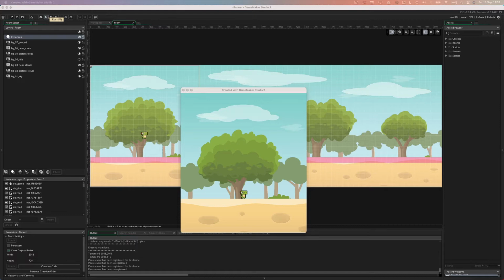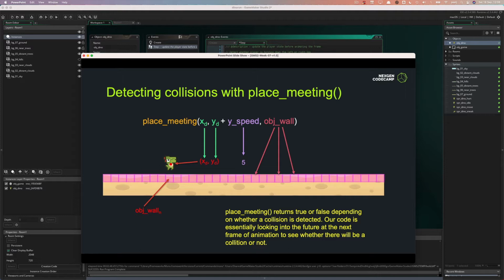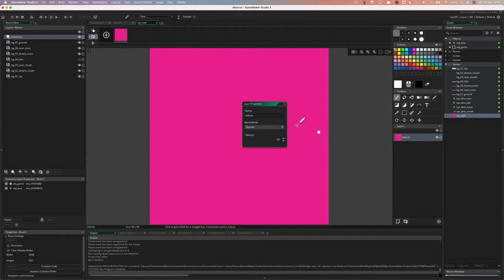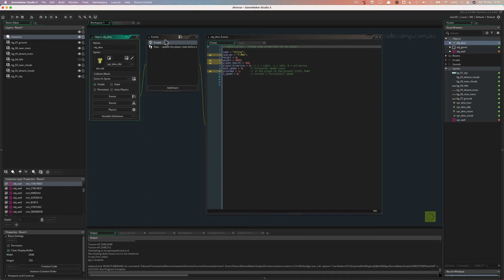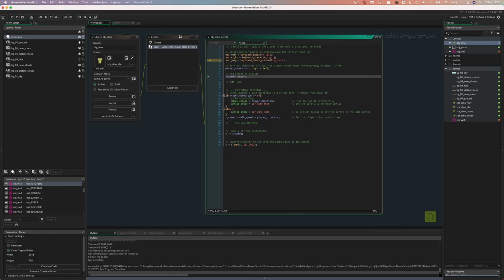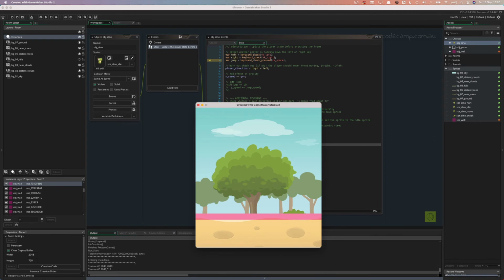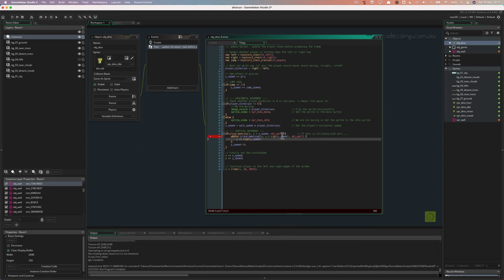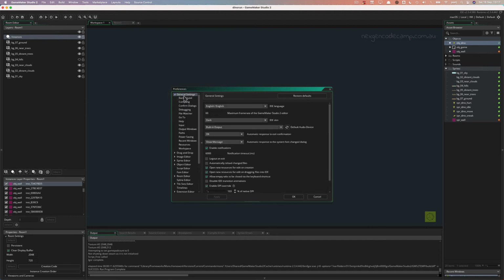Begin Coding with GameMaker Studio 2 - Part 07, Gravity & Jumping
A Sydney COVID lockdown inspired series on GMS2 where we will teach concepts of coding to beginners whilst creating simple games. We are currently running a similar series with a school online in Sydney.

Today's video is a lesson in how to add gravity and jumping to your games including collision detection so that your player doesn't fall through the floor!.